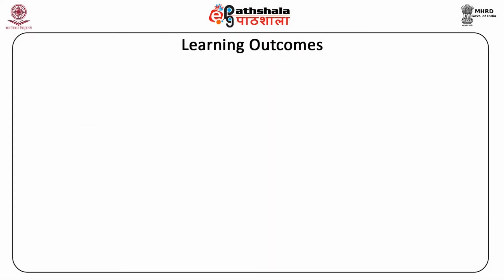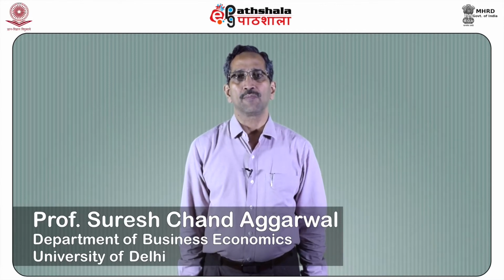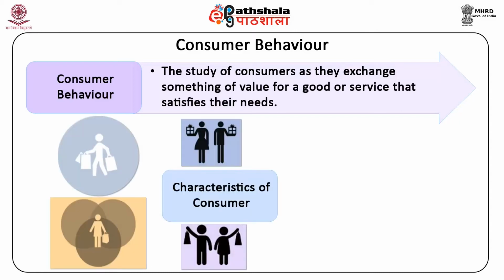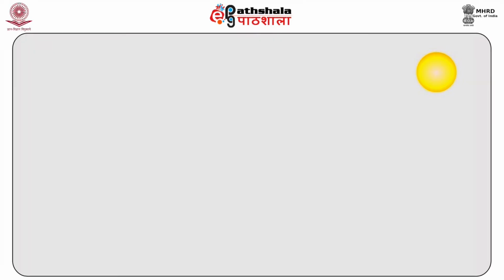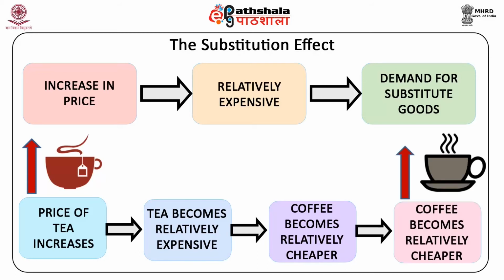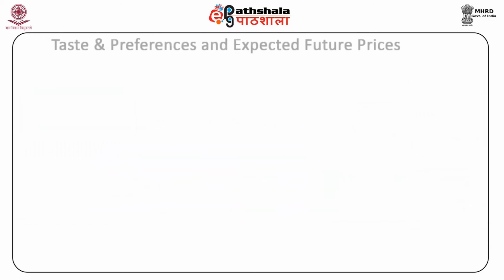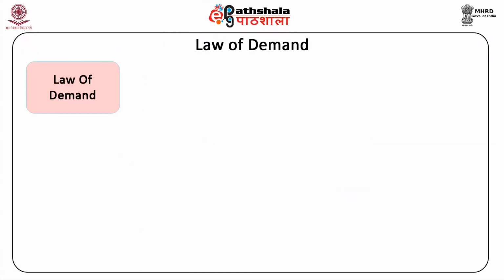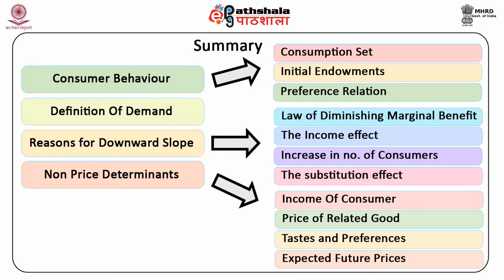M-02. Law of demand